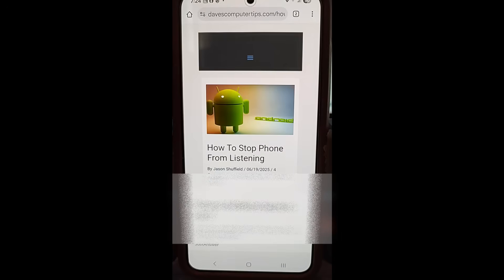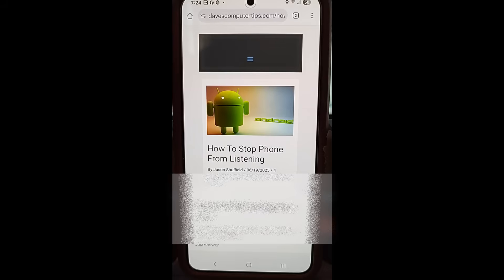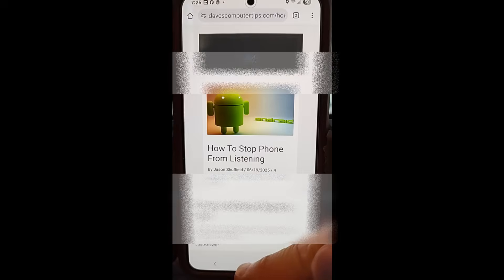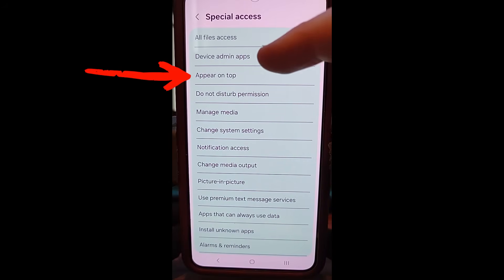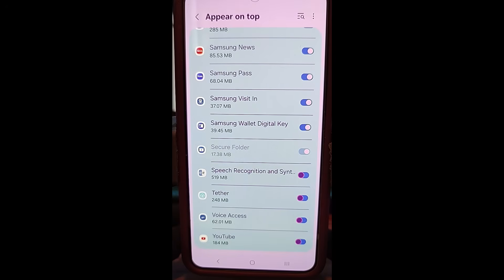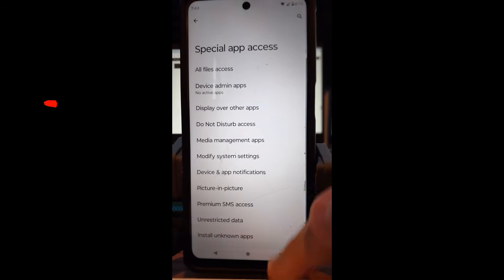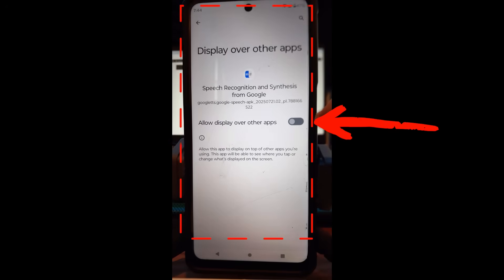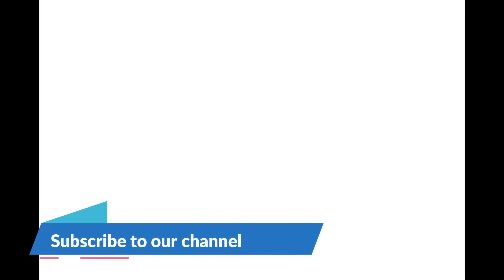How To Stop Phone From Listening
In this video I will show you how to stop your phone from listening to you.

Last week, we started our series on Android Tips. That one was, “How To Disable Hidden Tracking On Android,” you can find it here:

We are continuing this with another tip about your Android device that will keep you even safer. ‘What might that be,’ you are probably asking? This time, I wanted to show you how you can turn off another hidden feature that is letting those developers listen to you. Yes, they can do that since these features are turned on by default. Before we make you even safer, make sure to read these other videos I have created:

It is time to start our next lesson on your Android device.